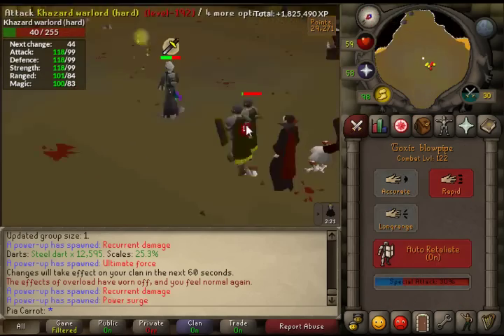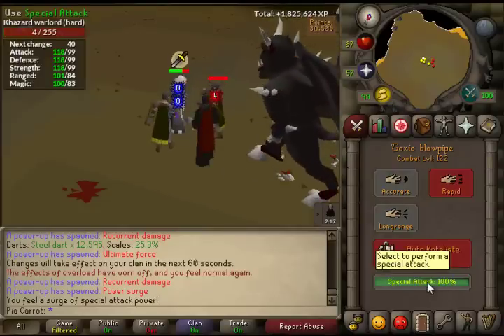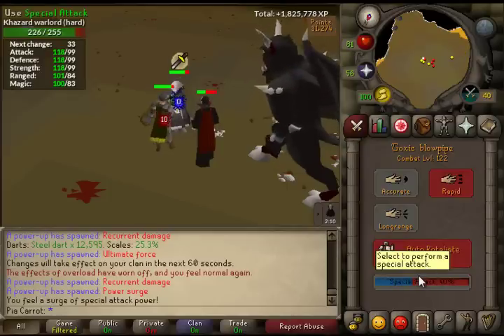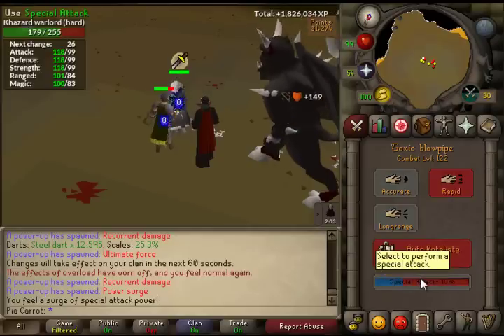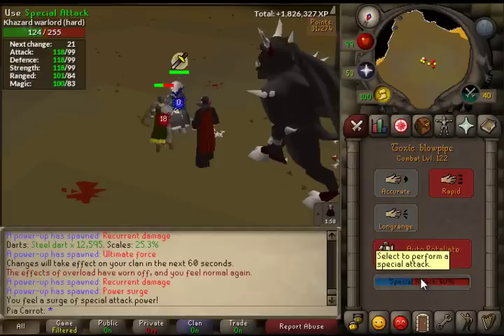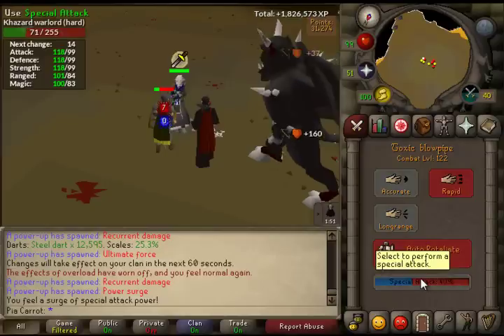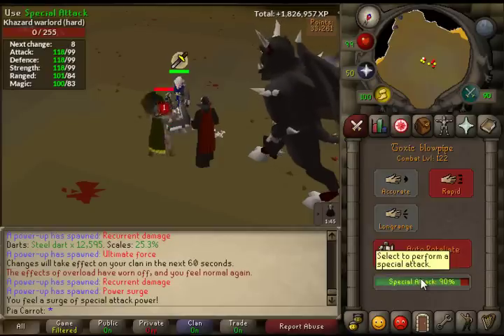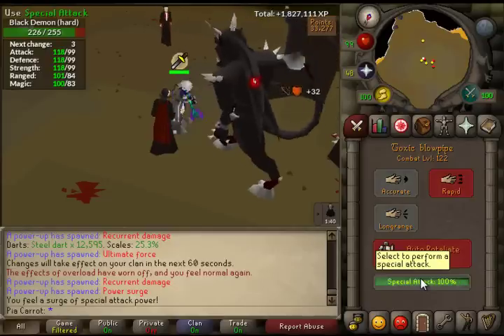OSRS 90-120k/h Ranged Guide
Some bad maths:

21 x 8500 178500 Prayer Potions
approx 3500 zulrah scales = approx. 100k gp
200k in steel darts
480000gp

650000 points / 70 = approx. 9300 Pure Essence
28 Doses of overload = 18000 gp (600 essence)
8700 ess = 261000 gp

-220000gp

the gains:
220k ranged exp
70k hp exp

Happy scaping!